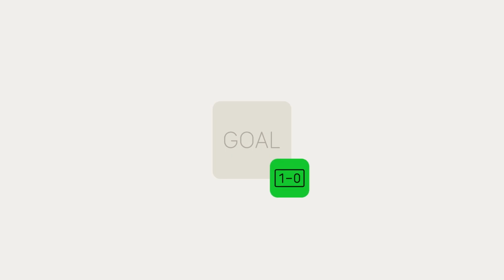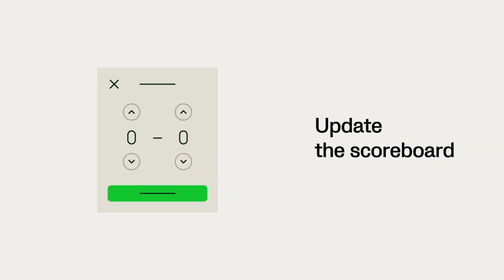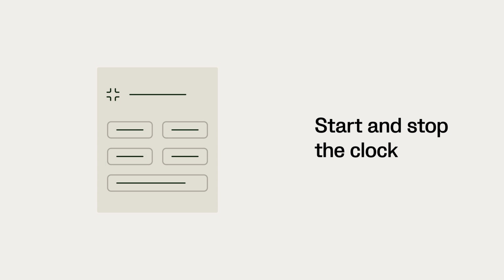Manage the scoreboard | Live-stream your first game | Veo 101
Update the scoreboard from the Producer Panel in the Veo Live App.